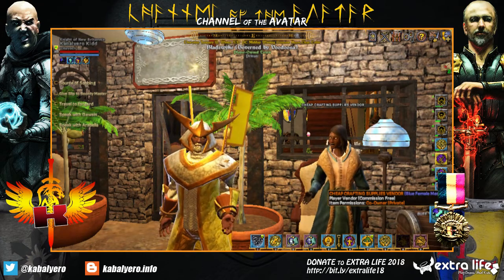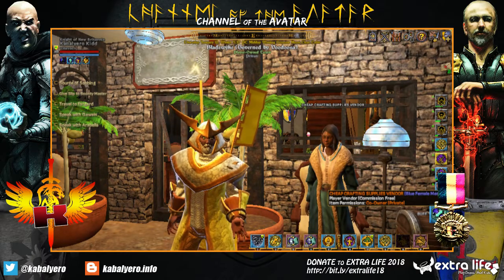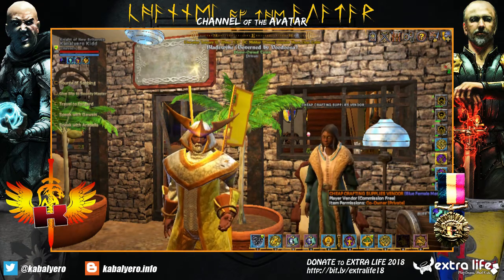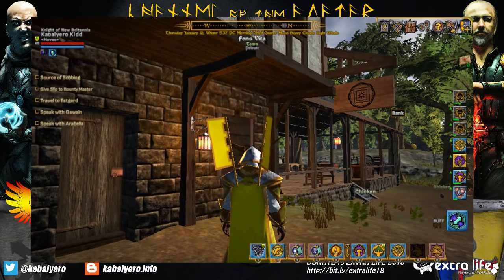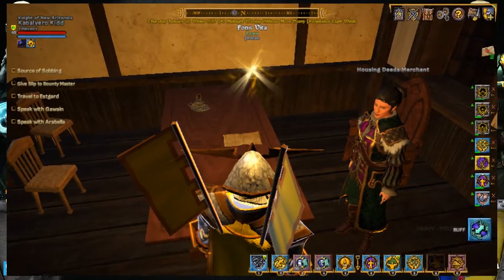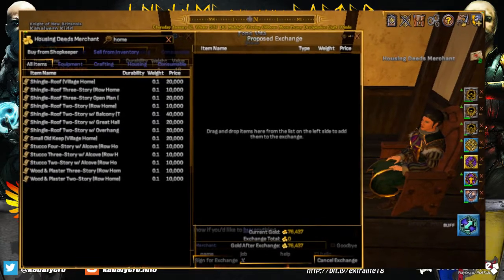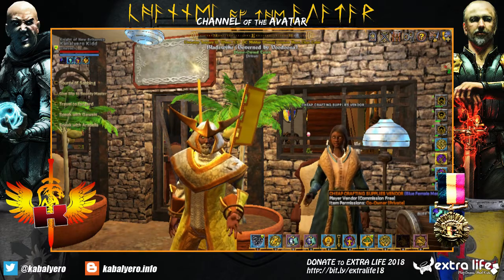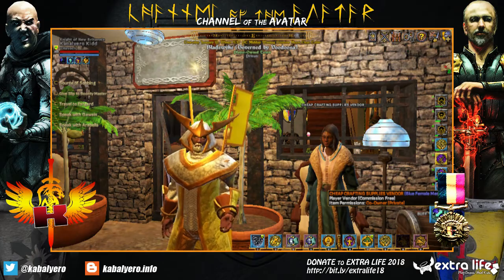Where Are The NPC MERCHANTS That SELL HOUSES In Shroud Of The Avatar • New Player Guide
Where are the NPC Merchants that sell houses in Shroud of the Avatar and what are they called in-game? They are called Housing Deeds Merchant and they are found in NPC Towns and Player Run Towns.

Thanks! (ღ˘⌣˘ღ)

► About Shroud of the Avatar

Shroud of the Avatar: Forsaken Virtues is a fantasy RPG that combines a single player narrative with a sandbox MMO created by a team that includes: Richard “Lord British” Garriott the creator of the Ultima series, Starr Long the Director of Ultima Online, and Tracy Hickman the author of Dragonlance.

► Shroud of the Avatar Related Links & Resources

► Music

► My Links

► My 6 Year Old Gaming Rig

Processor: AMD Phenom II X6 1055T
RAM: 8 GB
Video Card: AMD Radeon HD 5700
Mouse: Razer Deathadder
Speakers: Creative SBS A50
Keyboard: A4Tech KBS-720
Headset: E-Wave A30

► My Internet Access

Provider: PLDT
Upload: 21 mbps